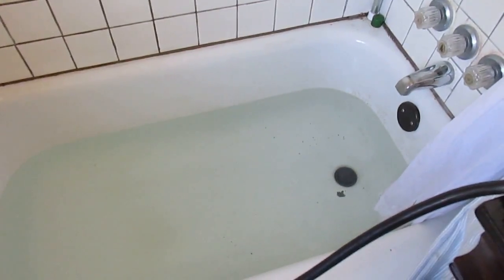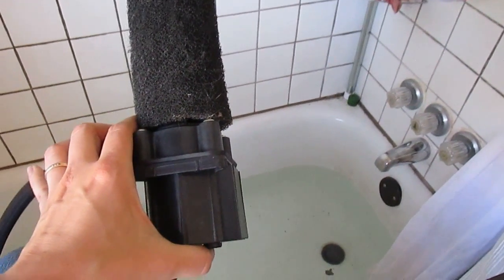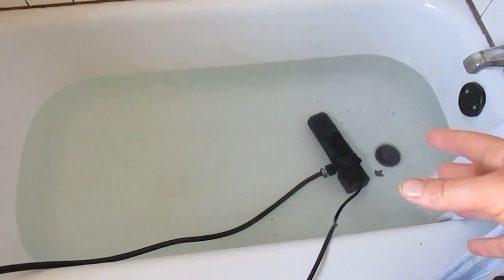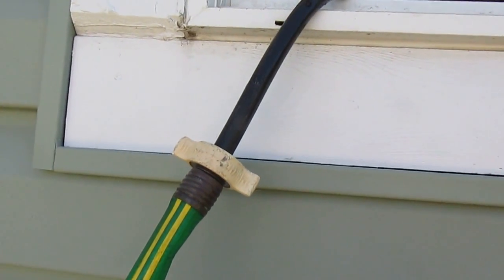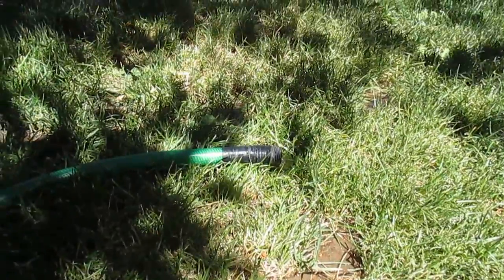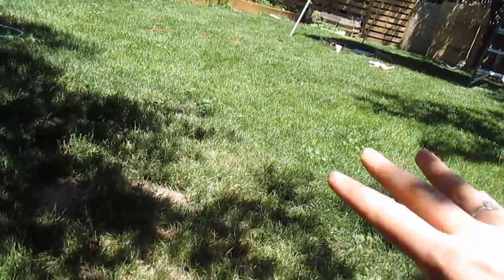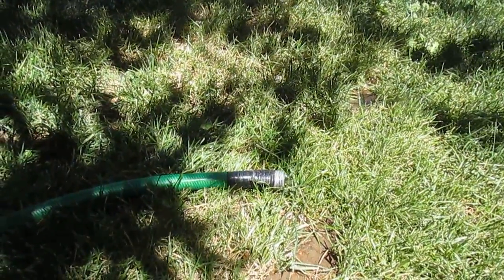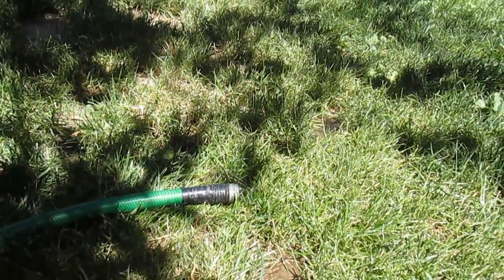Saving Water and Money With Gray Water! Simple No Plumbing System!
Gray water is simply using water more them once. In this video I show you how I use gray water to save me money and keep my grass and trees green with out breaking the watering restrictions that are in place almost every year.

Average water used for showering is about 25-40 gallons depending on if there is a low flow shower head installed. Average bath is about 35 gallons. Using my family as an example two showers and one bath (with a low flow shower head) means we use about 85 gallons of water to bath per day or 2550 gallons per month. If we used gray water to water our trees and grass for 4 months a year we would save over ten thousand gallons (10,200) of water every year! That is a fair amount of water and money that can be saved!

Feel free to embed and link to these videos on your blog or website, when you do please credit frugalgreengirl. Thank You.